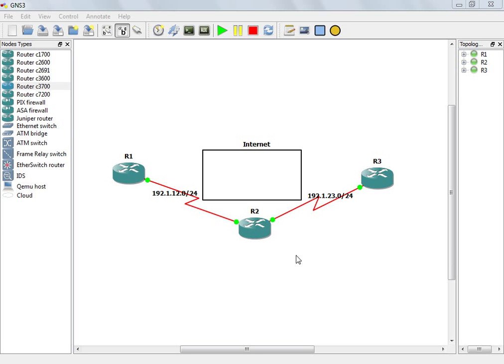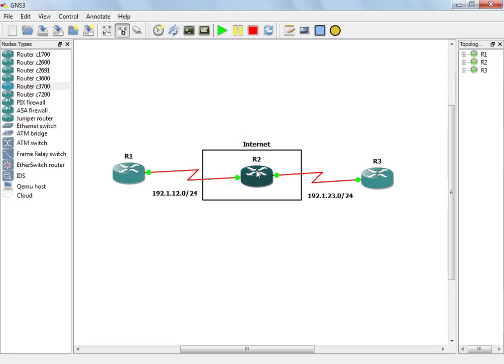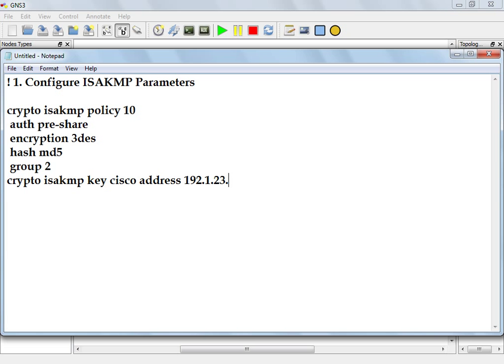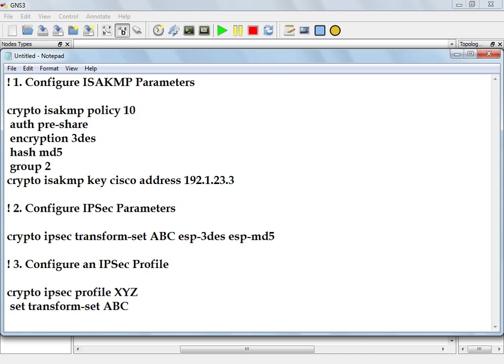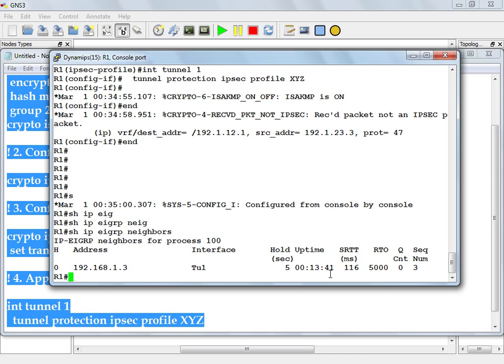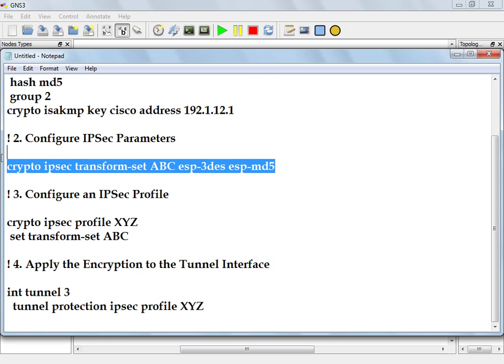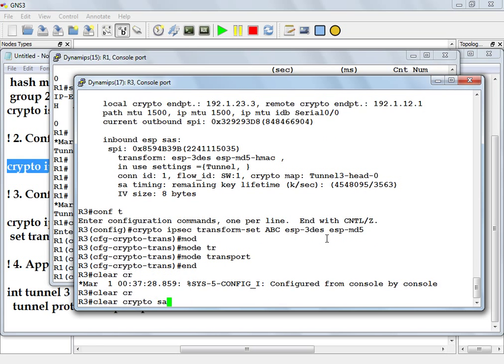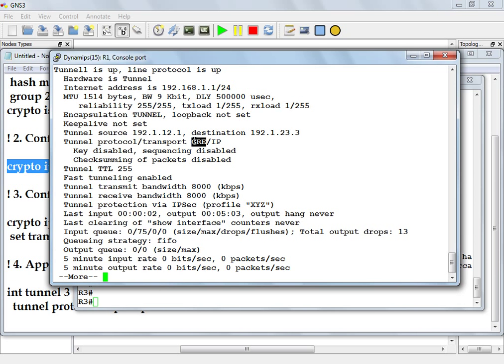GRE - IPSec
Encrypting GRE Tunnels with IPSec with Tunnel & Transport Modes